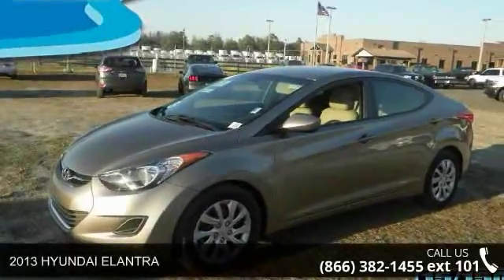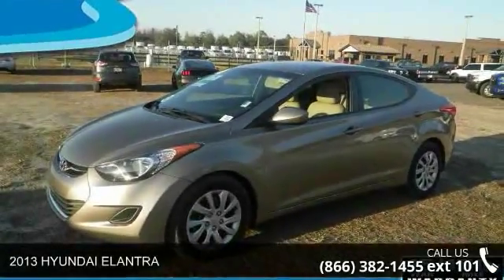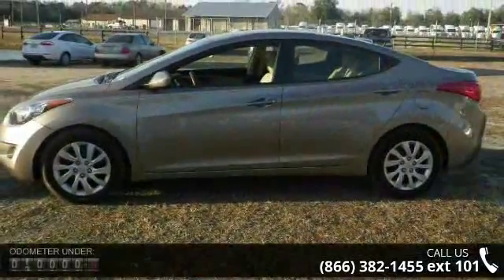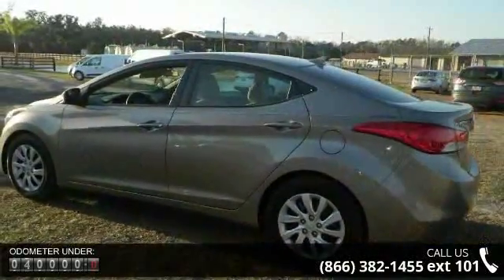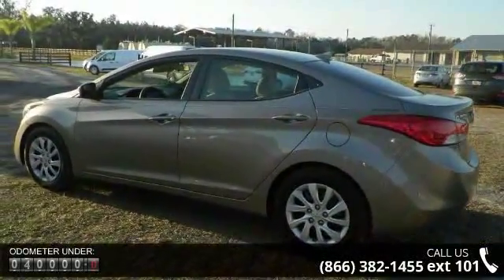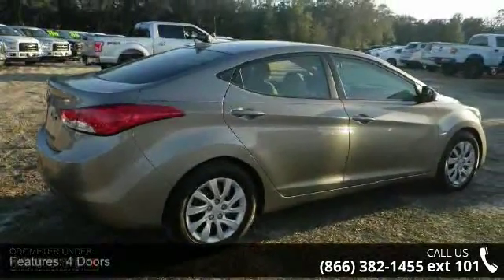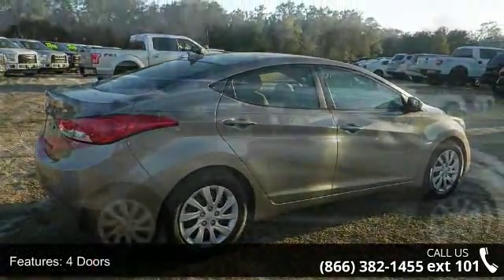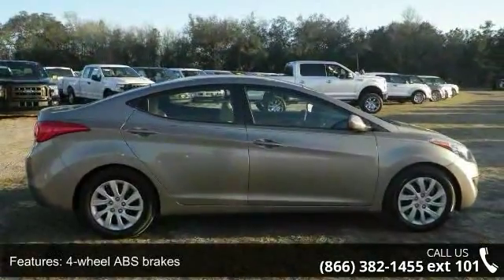2013 HYUNDAI ELANTRA - Murray CJDR - Starke, FL 32091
15 YEARS/150000 MILES OF WARRANTY AT NO CHARGE!!, ***CLEAN CARFAX***, ***NO ACCIDENTS***, ***NEW BRAKES***, ***FULLY SERVICED/INSPECTED***, ***DEALER MAINTAINED***, and ***NON-SMOKER***. 1.8L 4-Cylinder DOHC 16V Dual CVVT, Beige w/Premium Cloth Seating Surfaces, 4-Wheel Disc Brakes, 6 Speakers, 60/40 Split Fold-Down Rear Seatback, ABS brakes, ABS w/Electronic Brake Force Distribution (EBD), Air Conditioning, Alloy wheels, Dual Heated Power Outside Mirrors, Electronic Stability Control, Front Bucket Seats, Heated door mirrors, Illuminated entry, Low tire pressure warning, Power door mirrors, Power steering, Power Windows w/Driver's Auto-Down, Radio: Autonet AM/FM/CD/MP3 w/SiriusXM Satellite, Rear window defroster, Remote keyless entry, Remote Keyless Entry System w/Alarm, Tire Pressure Monitoring System, Traction control, and Traction Control System. Don't miss the terrific bargain!